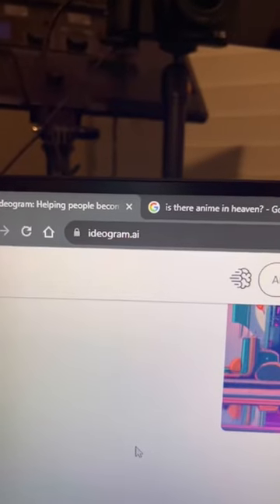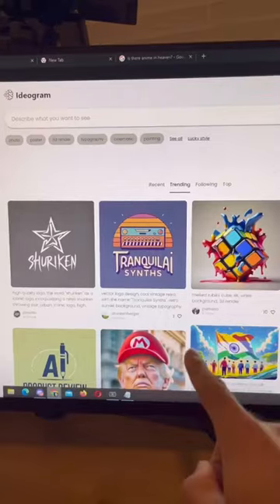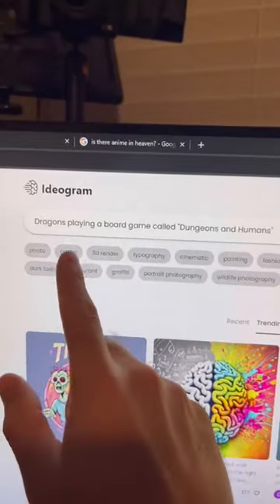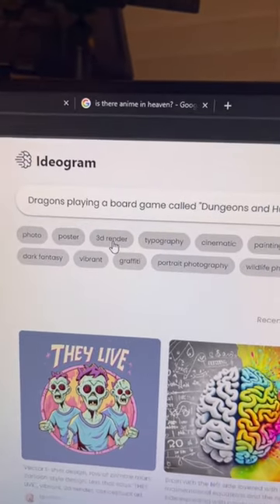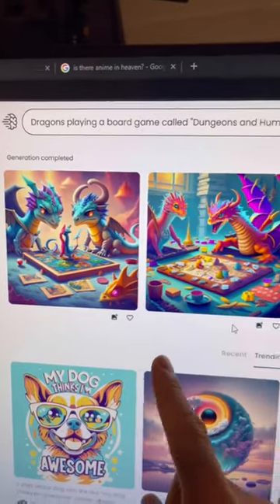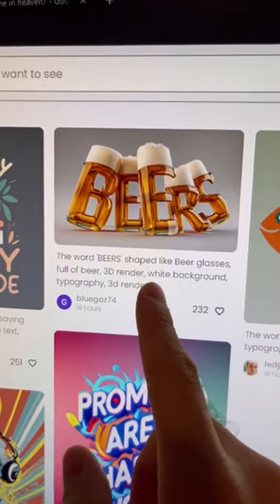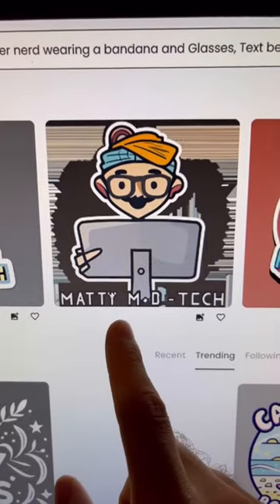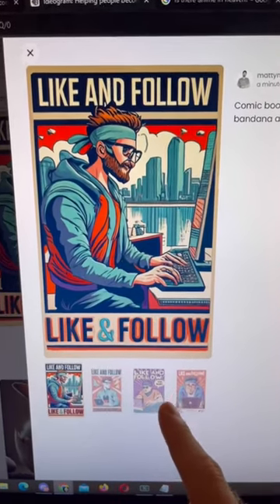Is This The Best Free AI Art Generator?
This ai art generator might be the best one that renders text in your images. Midjourney does a great job with visuals but ideogram ai can do a decent job too but also add text. This is also a free ai art generator that is a good midjourney alternative.